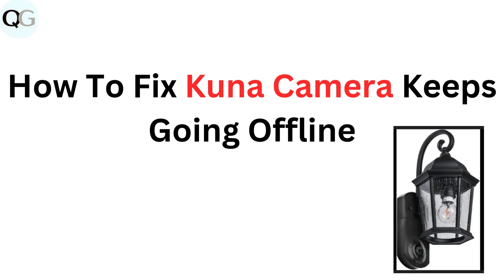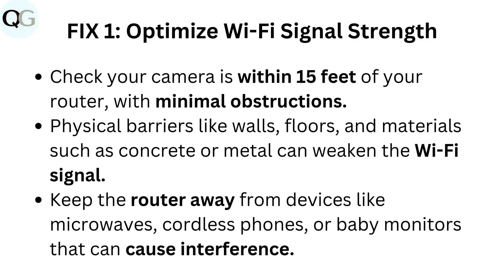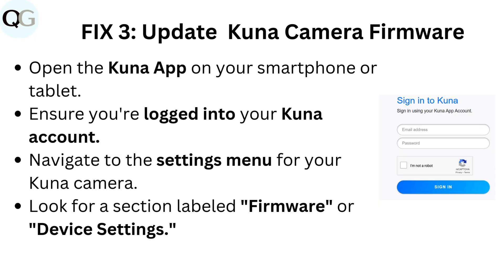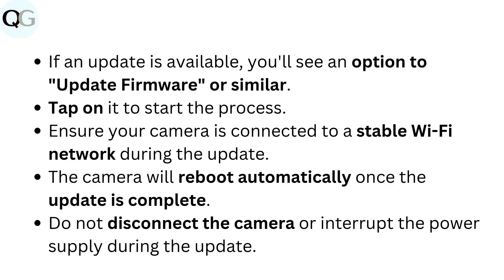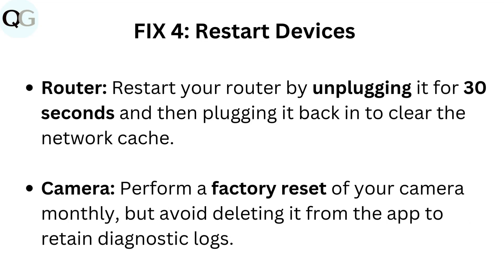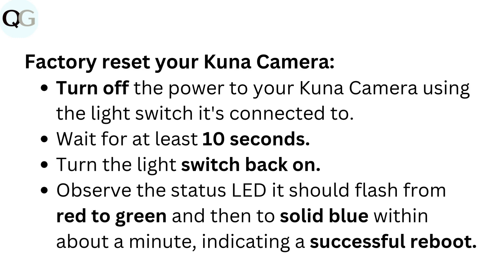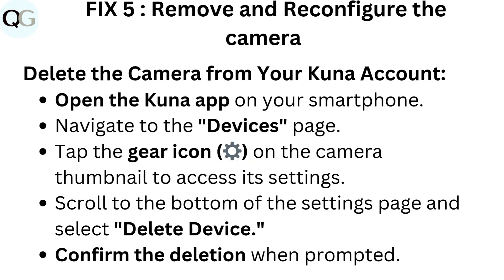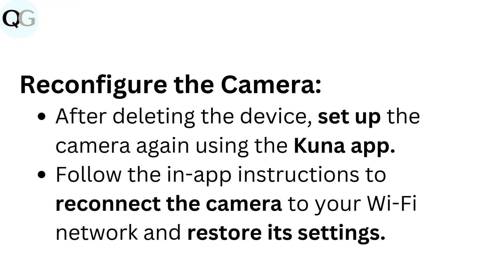How to Fix Kuna Camera Keeps Going Offline – Wi-Fi Signal, Firmware & Power Troubleshooting Guide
In this informative video, we will guide you through the troubleshooting process for the common issue of the Kuna camera going offline. Whether you are experiencing connectivity problems or your camera is not responding, we will provide step-by-step solutions to help you restore your camera's functionality. Learn about potential causes, such as Wi-Fi interference, power issues, and app settings, and discover effective methods to resolve these problems. Don't let connectivity issues disrupt your home security; watch now to ensure your Kuna camera stays online and operational.

00:02 FIX 1:Check Wi-Fi Signal Strength:
00:24 FIX 2: Adjust Wi-Fi Channels
00:45 FIX 3: Update  Kuna Camera Firmware
01:21 FIX 4: Restart Devices
01:57 FIX 5 : Remove and Reconfigure the camera